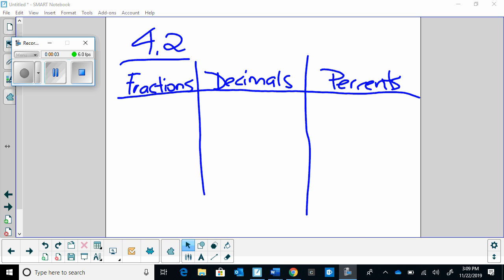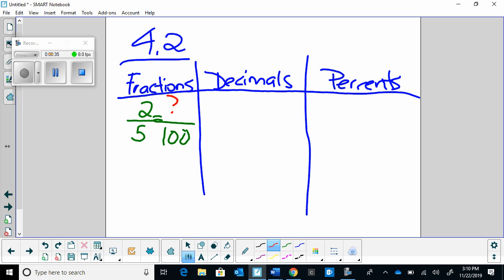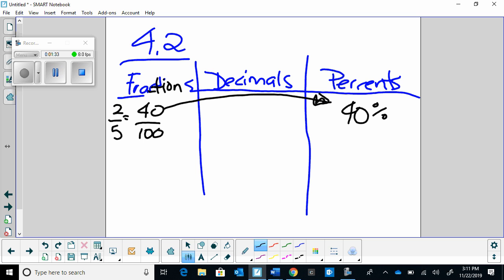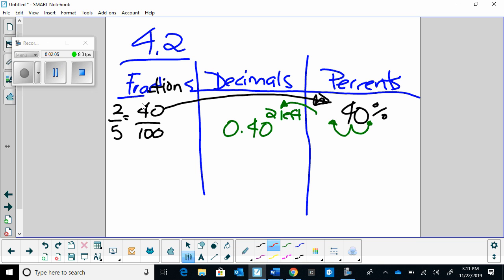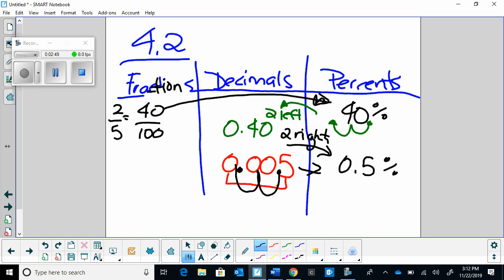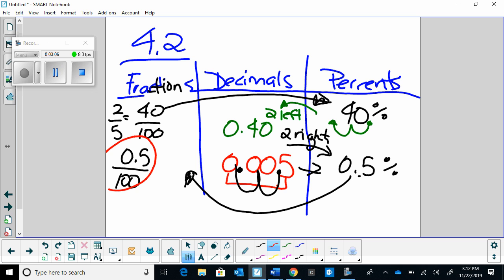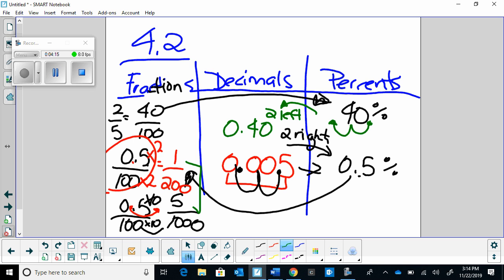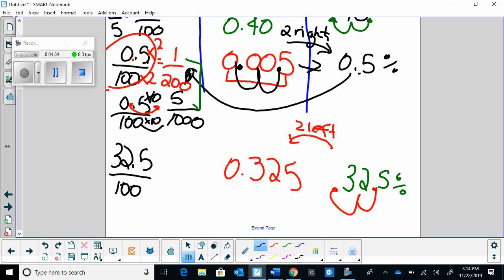Converting between Fractions, Decimals and Percents (gr.8)